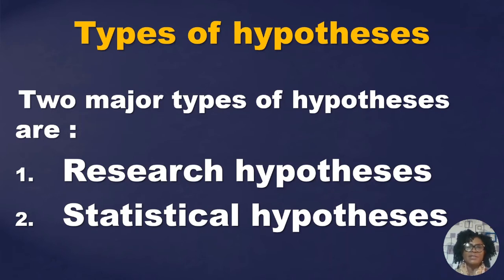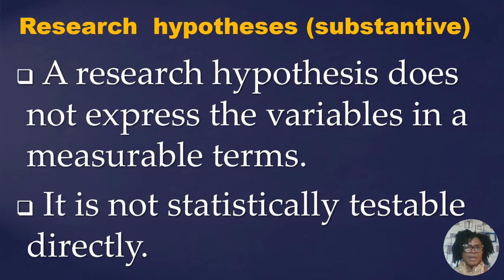#22 Types of Hypotheses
This video will educate us on types of hypotheses for qualitative research work